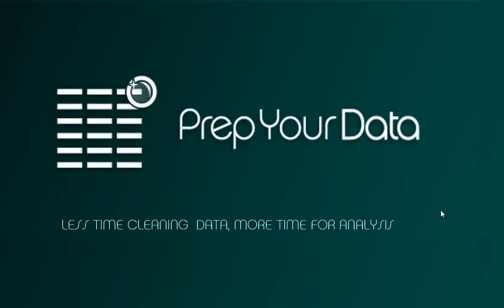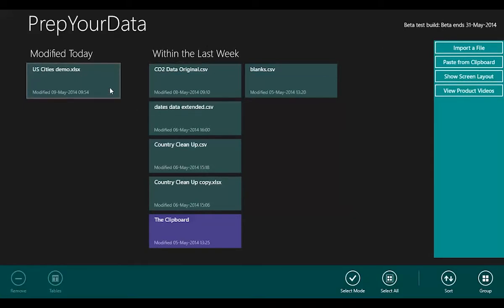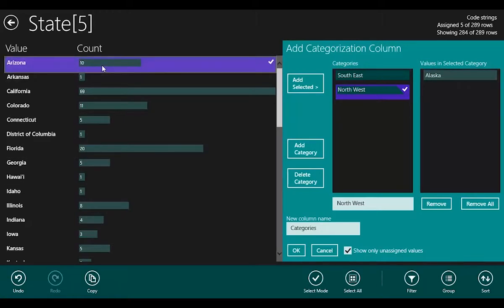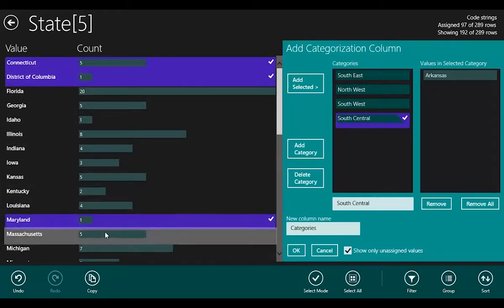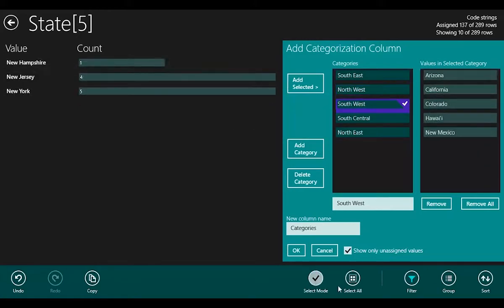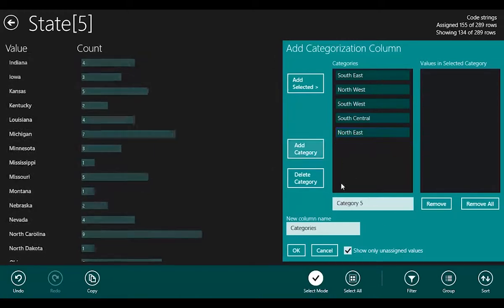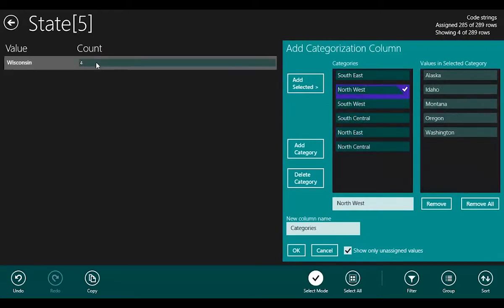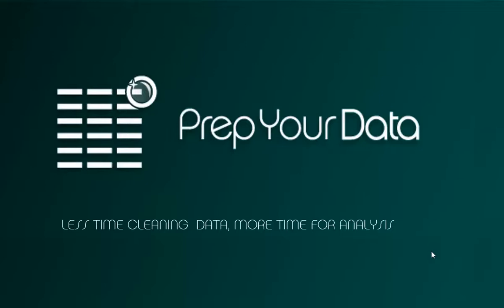Adding a Category Column to an Excel Spreadsheet - using PrepYourData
A frequent task in getting data clean and ready for analysis is adding a column that classifies the rows into a set of types (or groups, or categories). This includes assigning locations to sales regions, assigning employees to job types etc. You can do this by typing the category name you want in each row, but that is time consuming and errors will tend to creep in. This video shows a UI specifically built to help with this task in PrepYourData software